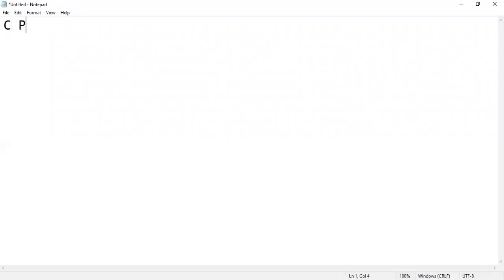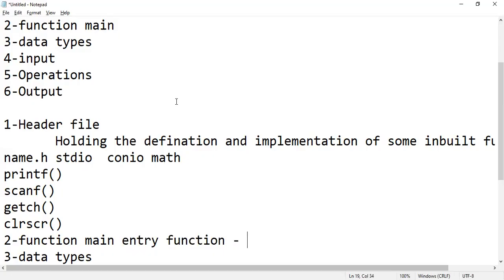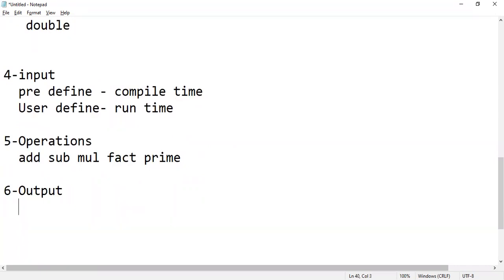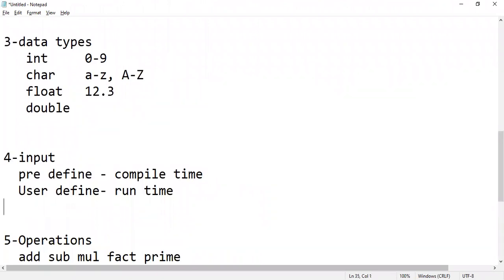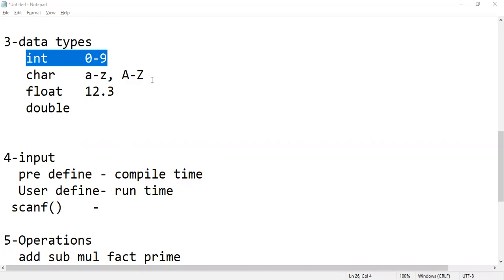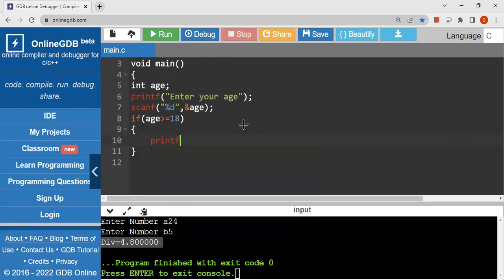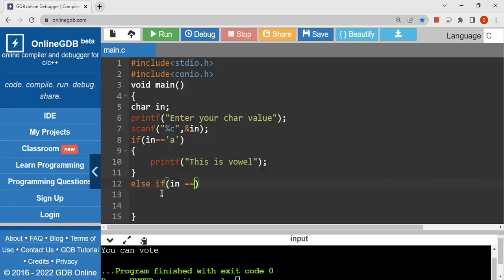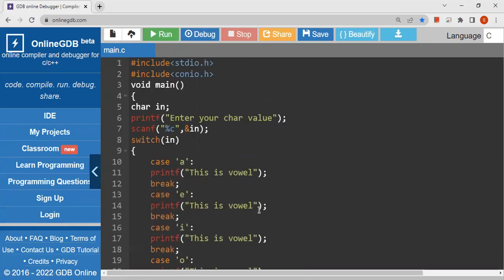C Basic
C Programming Structure
Data Types
User Input
Conditional Statement.